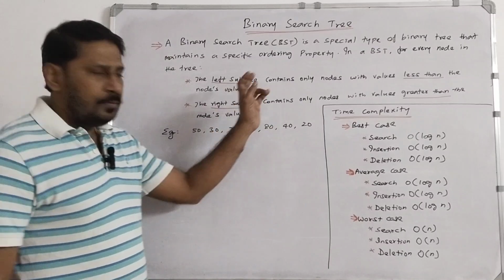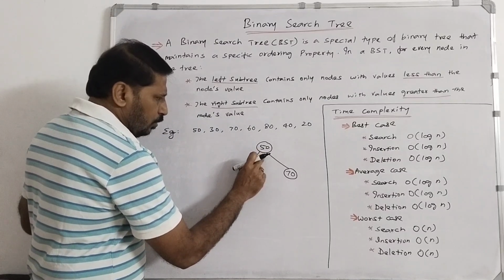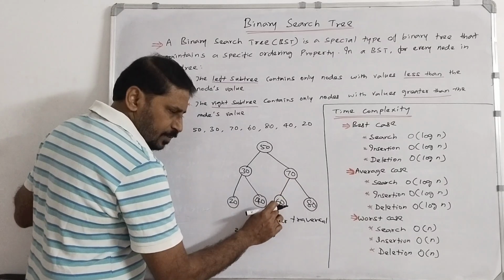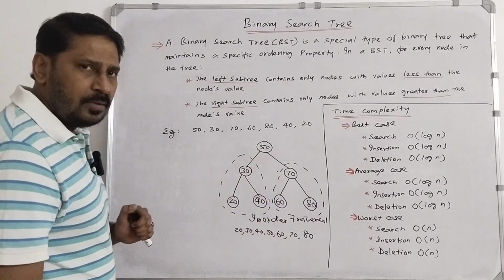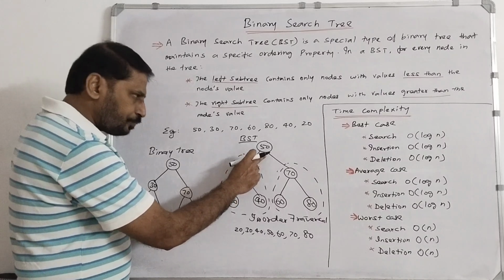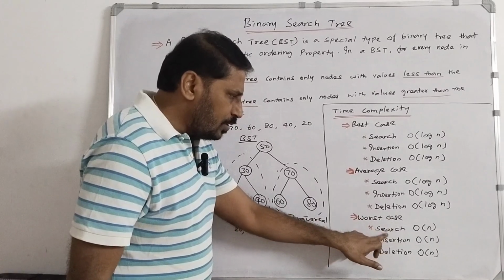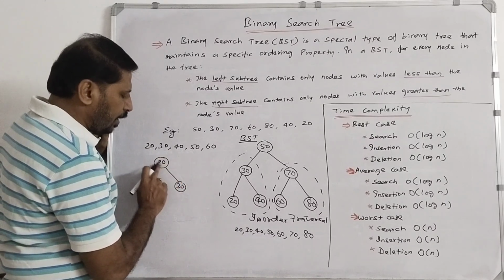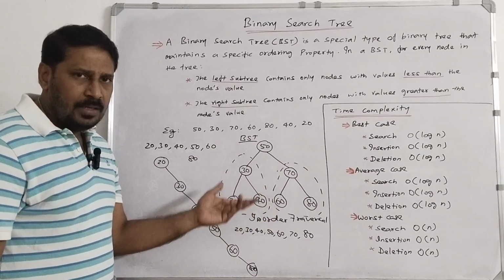Introduction to Binary Search Tree (BST) | Data Structure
In-order, Pre-order, Post-order Traversals

A Binary Search Tree (BST) is a type of binary tree in which each node has at most two children, referred to as the left and right children. The key property of a BST is that for any given node:
- All values in the left subtree are smaller than the node’s value.
- All values in the right subtree are greater than the node’s value.

This property allows for efficient searching, insertion, and deletion operations, typically in O(log n) time, assuming the tree is balanced. The BST is commonly used in applications like databases, searching algorithms, and maintaining ordered data. However, if the tree becomes unbalanced, its performance can degrade to O(n), resembling a linked list.